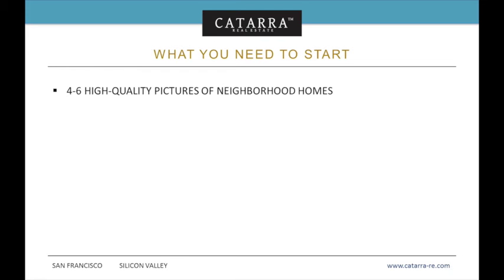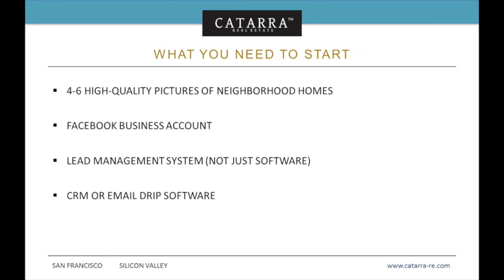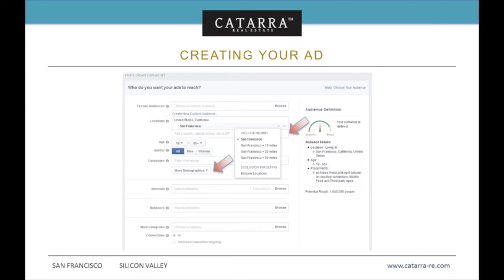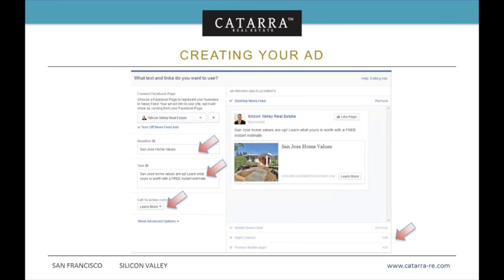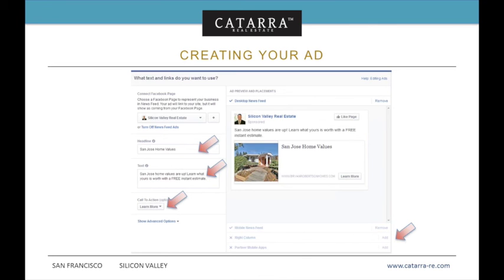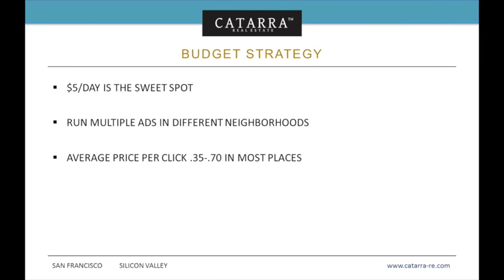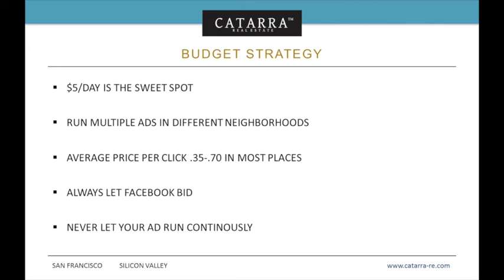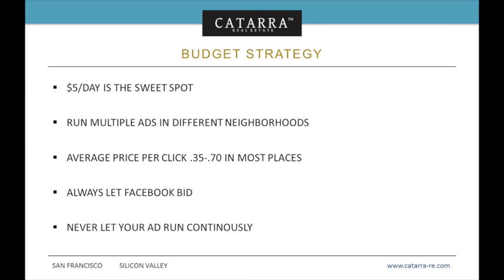How to Use Facebook to Get Listings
CEO of Catarra Real Estate, Bryan Robertson, demonstrates how to use Facebook advertising to generate real estate listing leads.